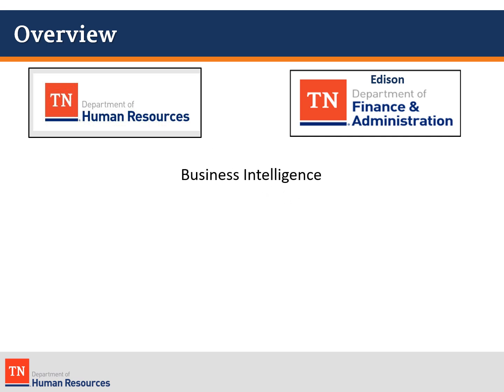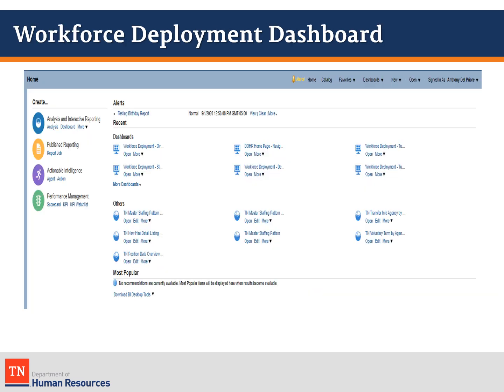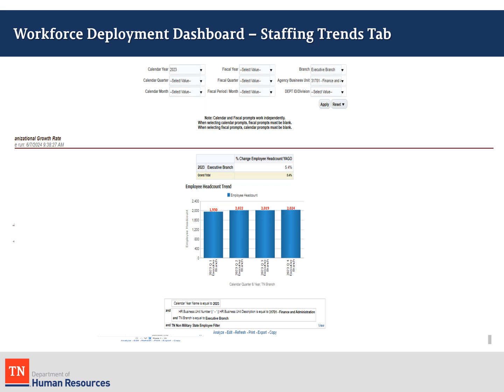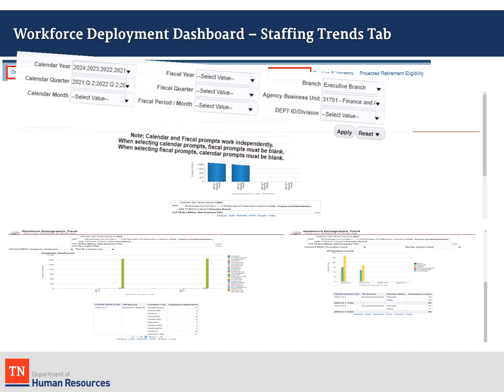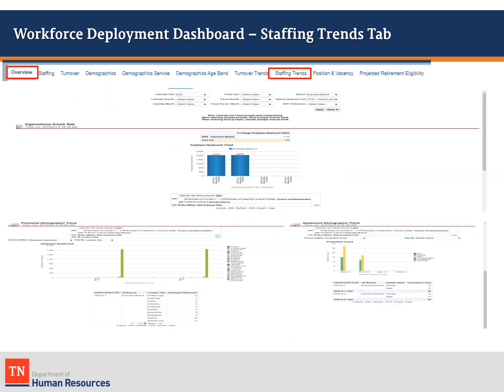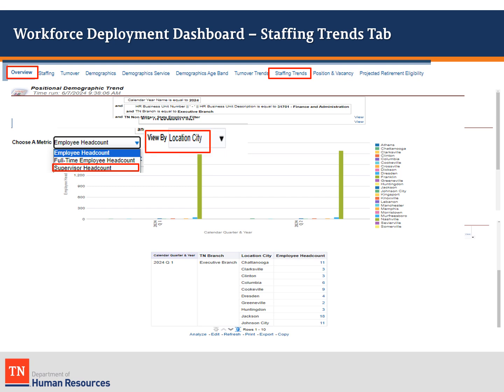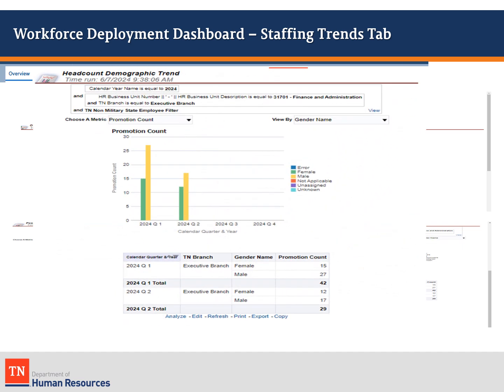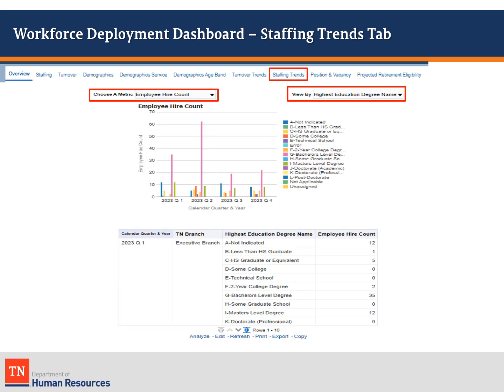10 BI Workforce Deployment Staffing Trends Updated 2024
View staffing count trends.